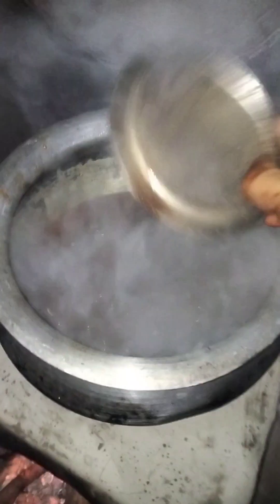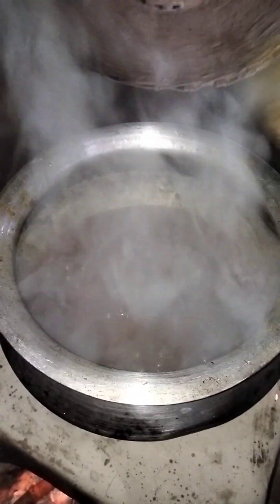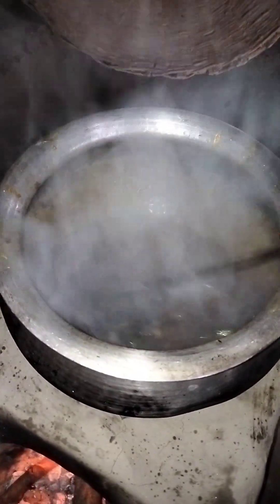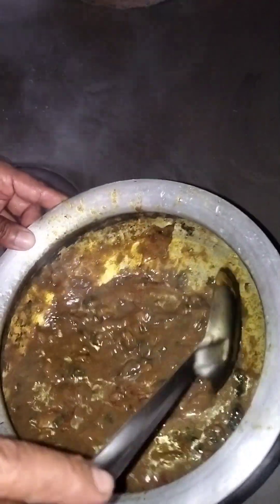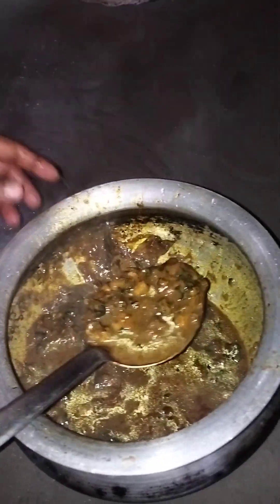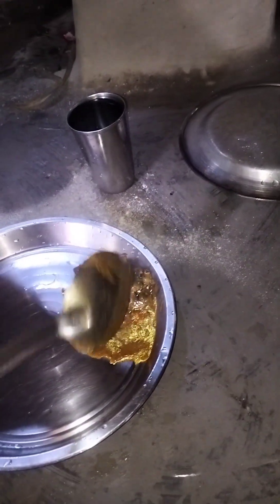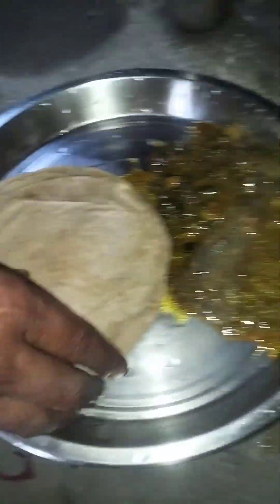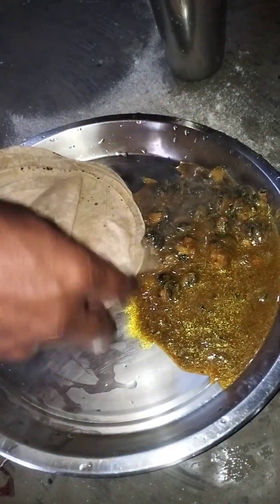Aaj ka recipe ghonga Jo sehat ke liy faydemnd hai